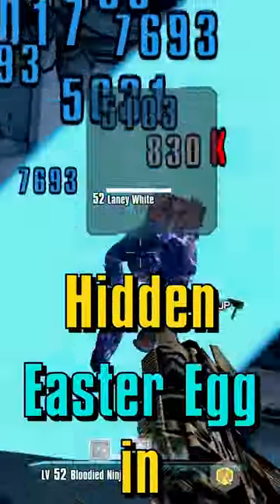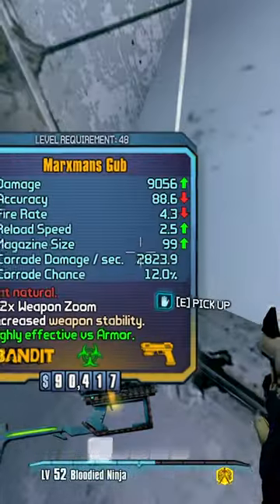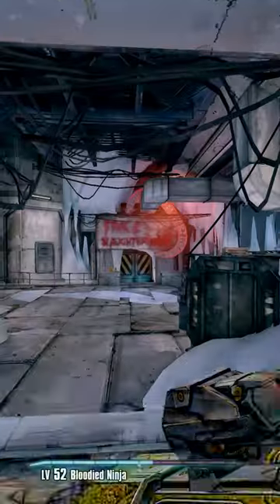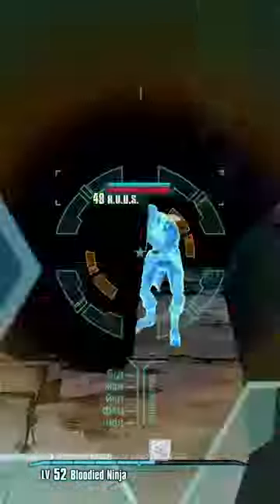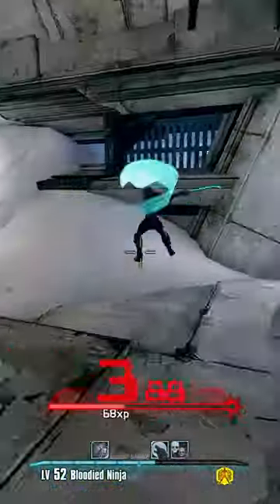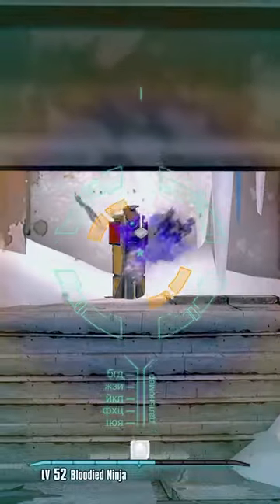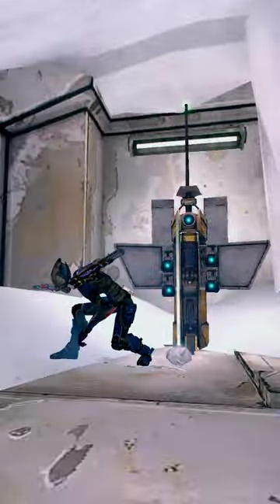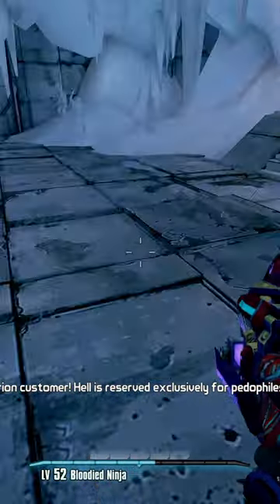Have You Seen This "Fridge" Easter Egg in BL2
hey this is my description :D